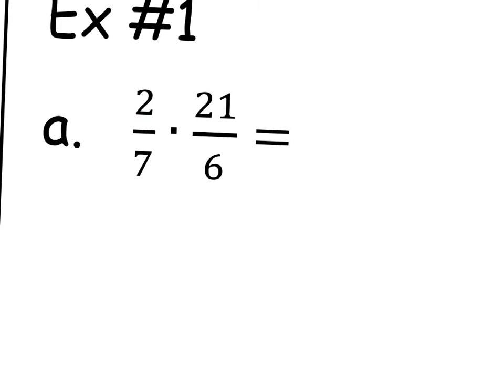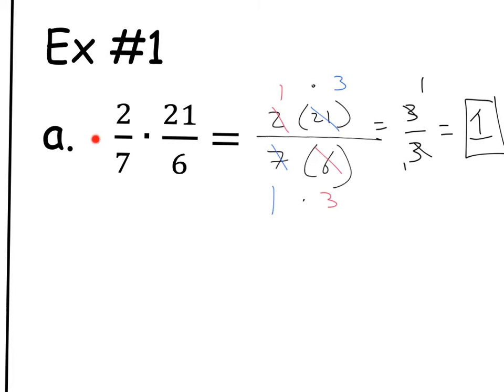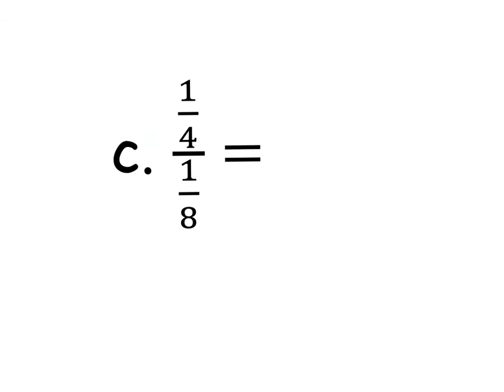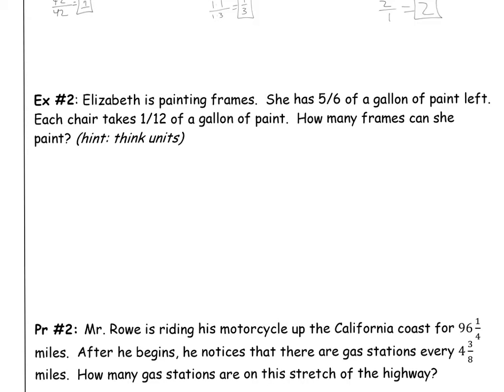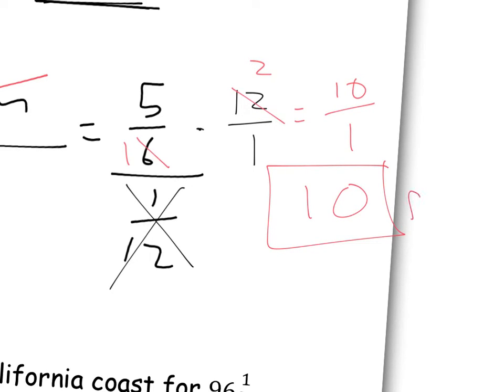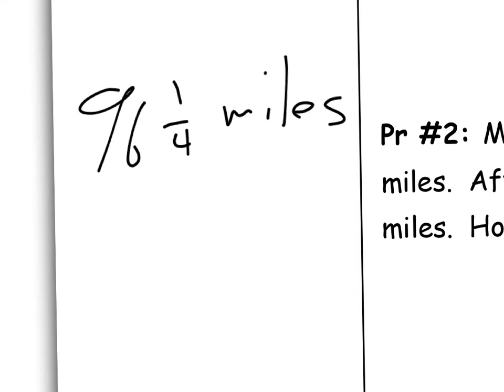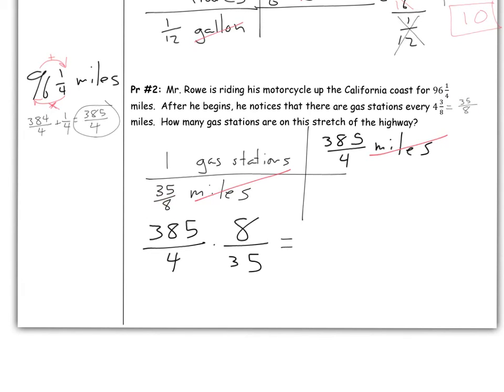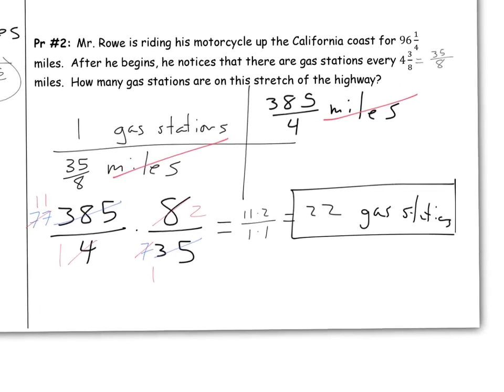IM1 0.5: Mult. & Dividing Fractions